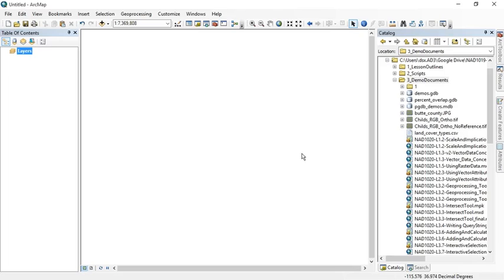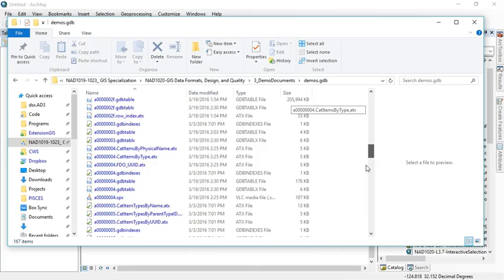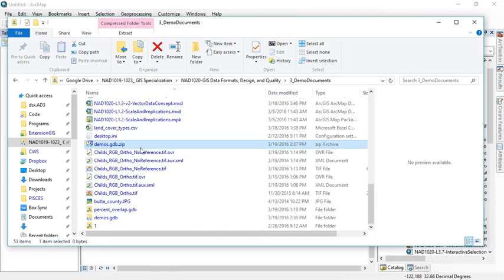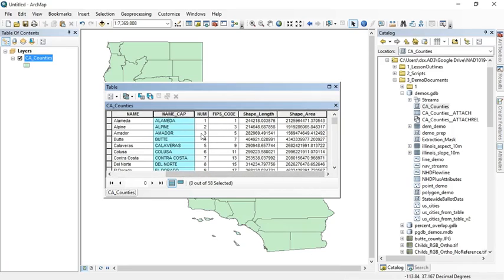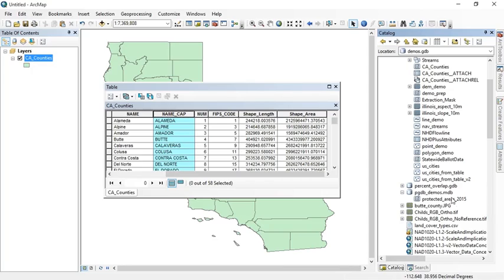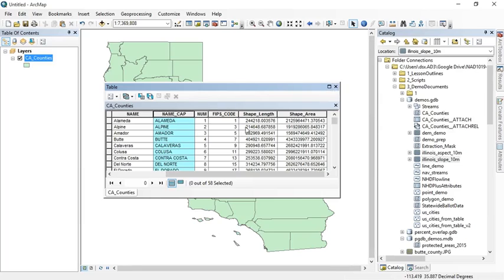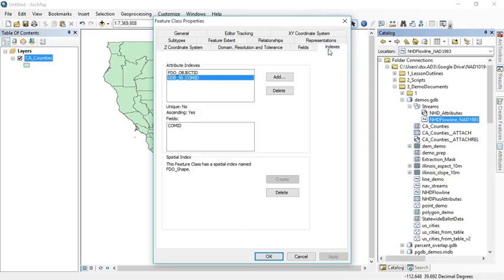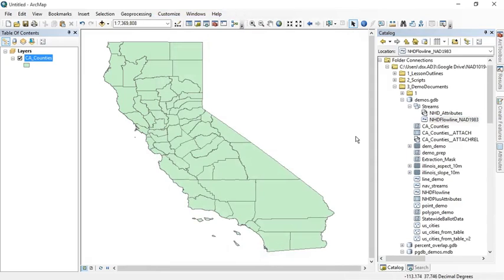30 File Geodatabases University of California, Davis Coursera